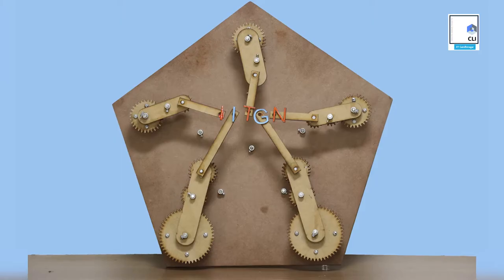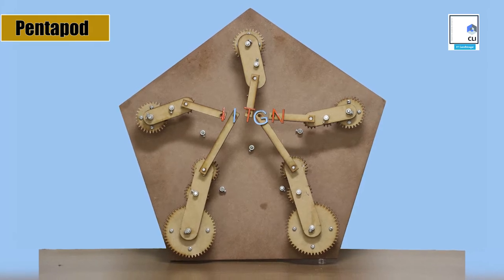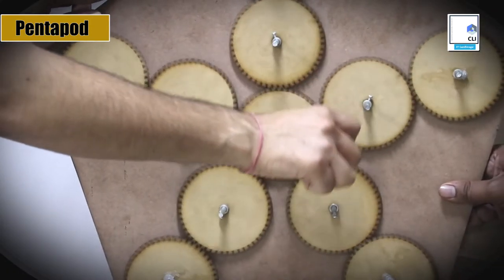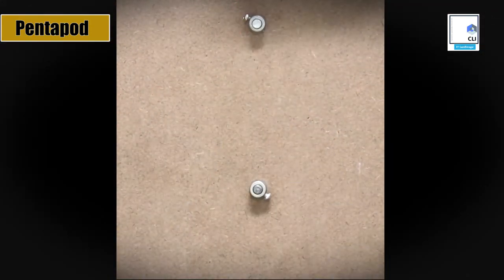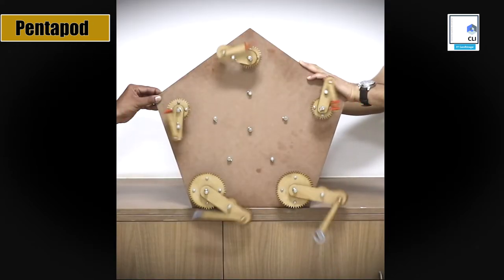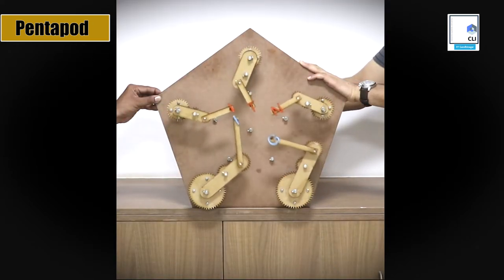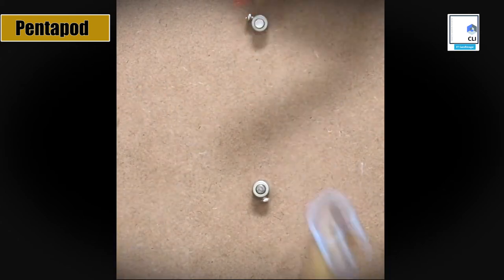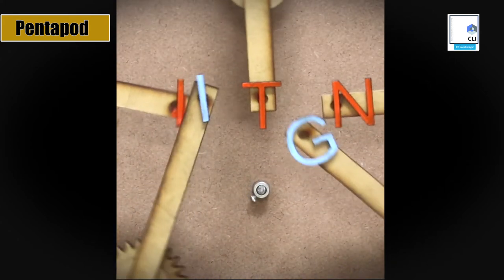PENTAPOD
Inspired by Arthur Ganson's work, we wanted to create a Mechanical Art piece. We exploited the property of circle to straight line motion and made all letters move in a straight line.

Notice also that all five letters also spin and revolve exactly once as they go around and meet in UNISON.

We have designed various versions of this machine and you can have letters of your name come together and then spin out.